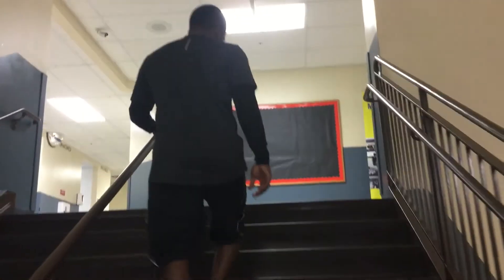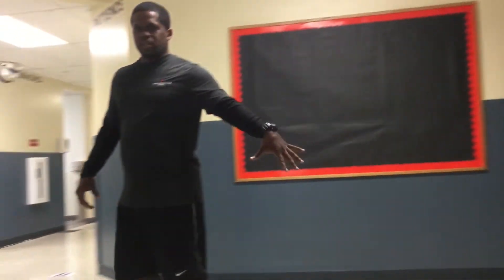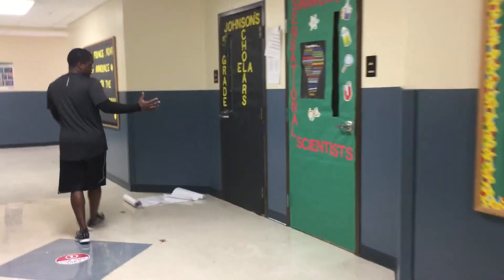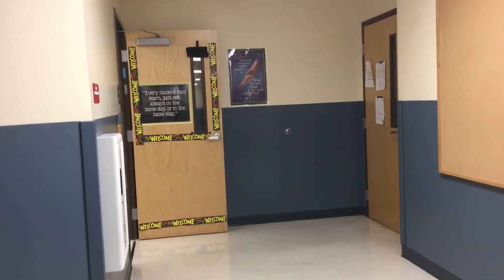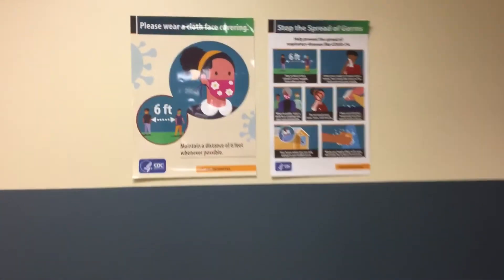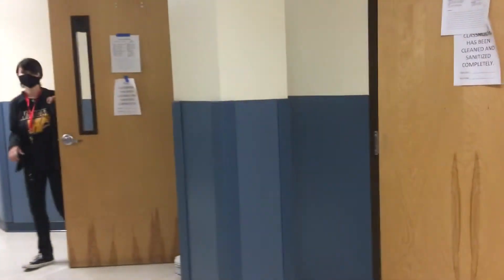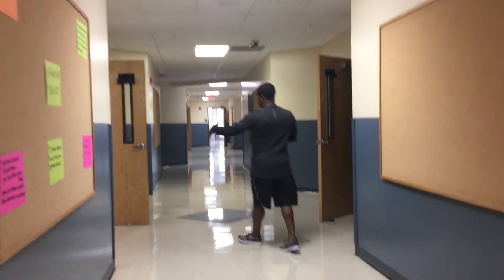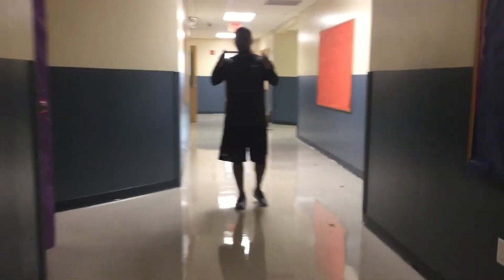Middle School Tutorial!